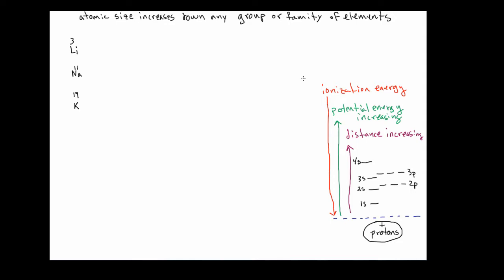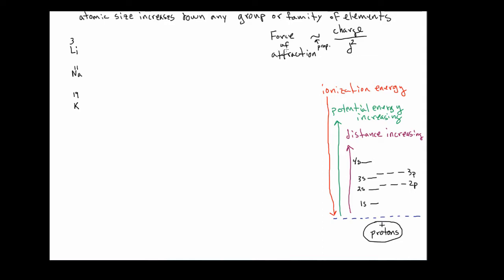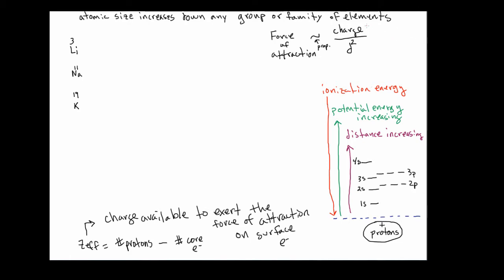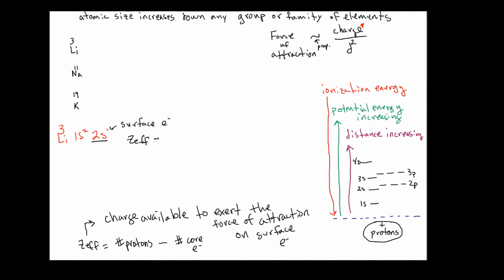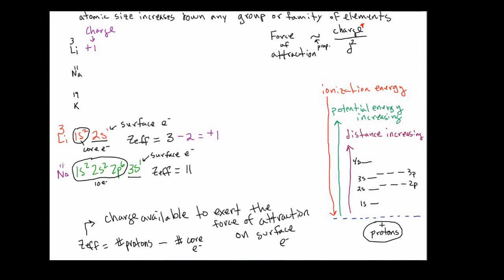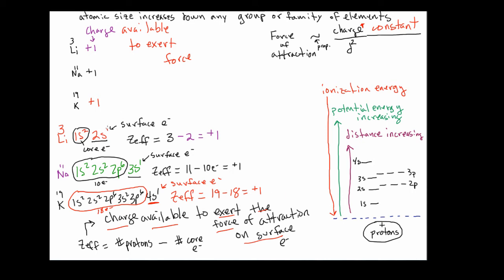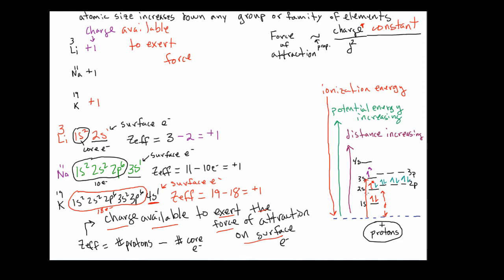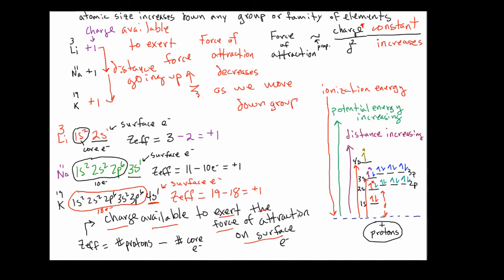ChemDoctor: Atomic Size Down Any Group